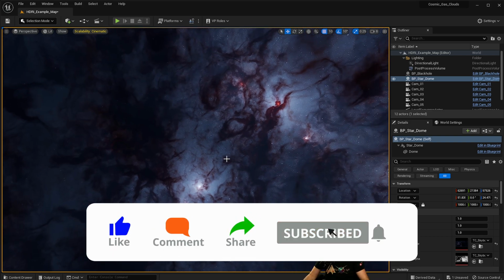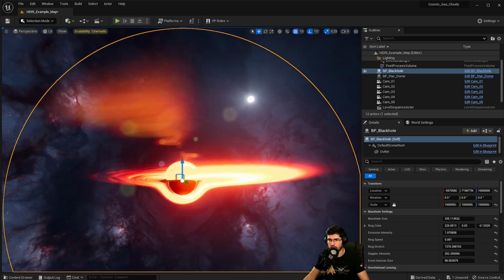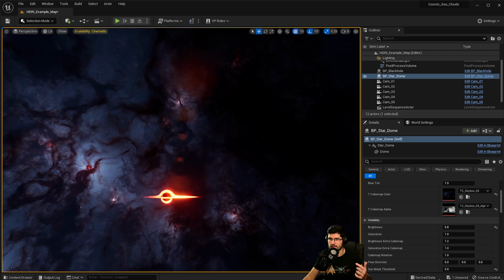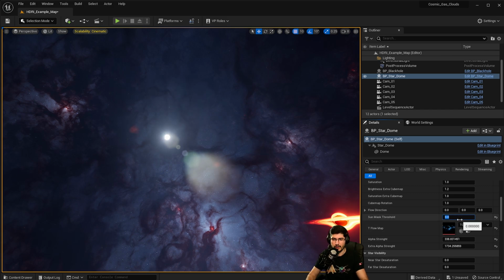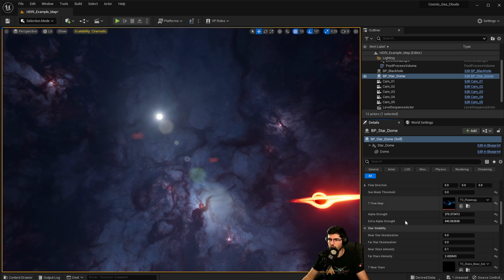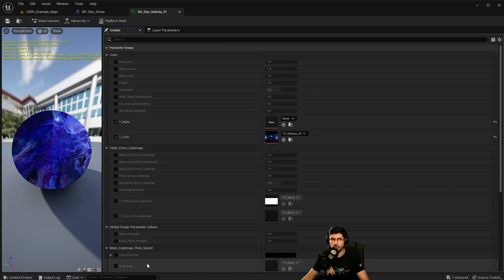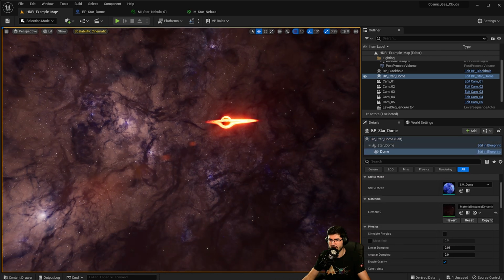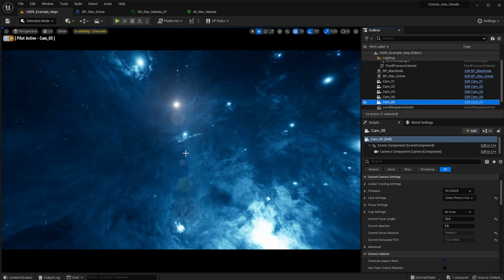Space Nebula Skybox - Volume 11 || Unreal Engine & Blender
This is a presentation of my Skybox Volume 11 content which features an advanced Unreal Engine Blueprint Setup to use these high quality 16k HDRI textures along with Alphas and a Blender Project that contains a star setup and Alpha Masking.